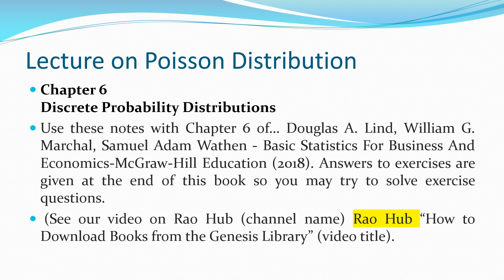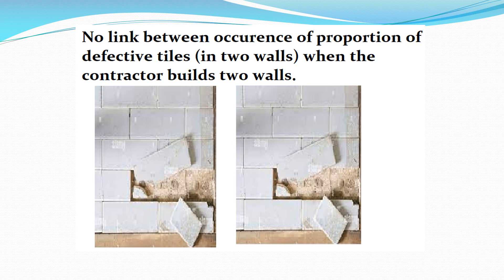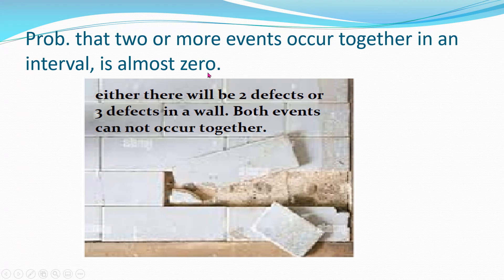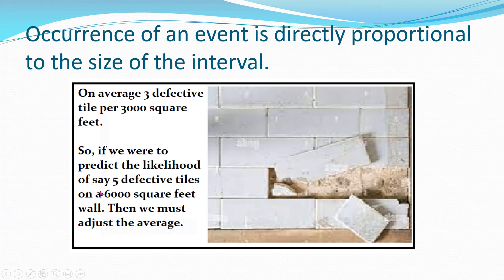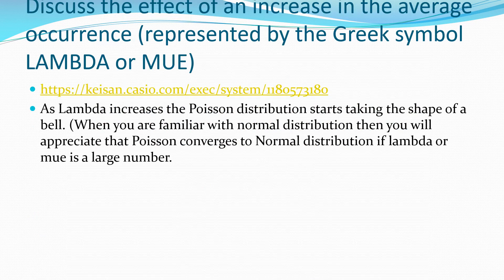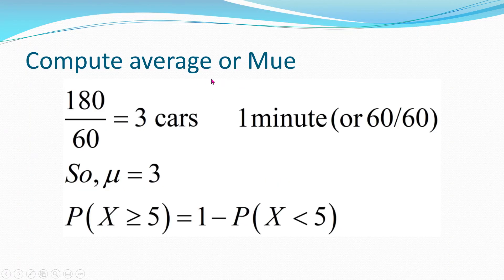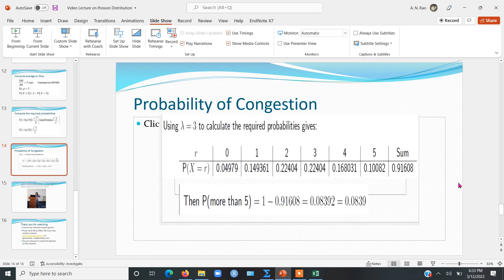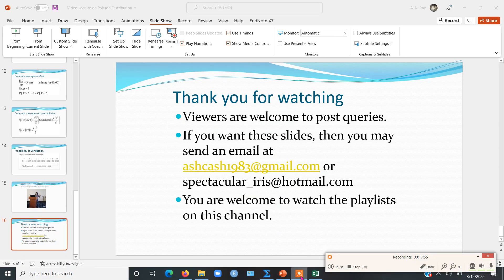Poisson Distribution Solved example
Poisson Distribution Solved example and discussion of assumptions